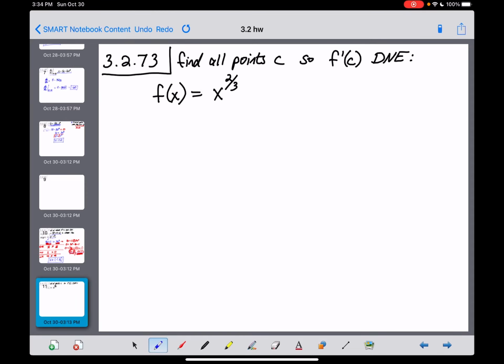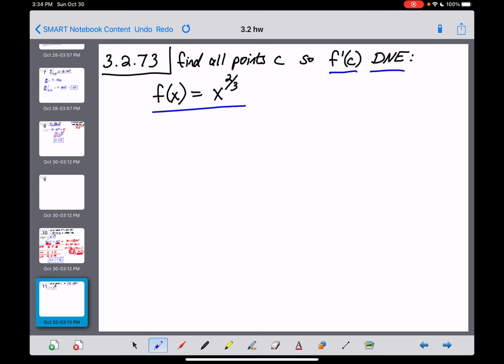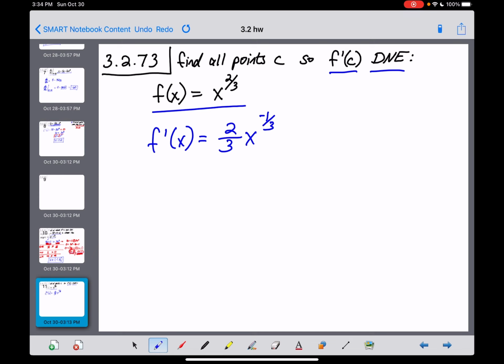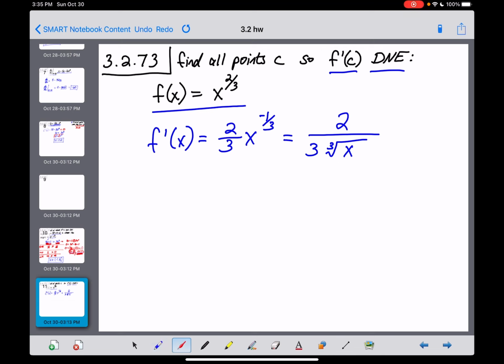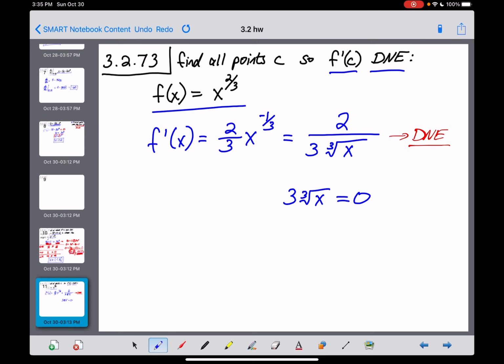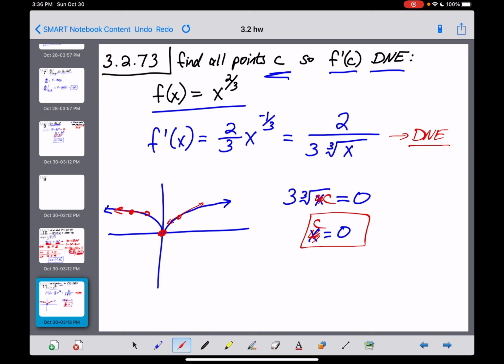AP Calc - 3.2.73